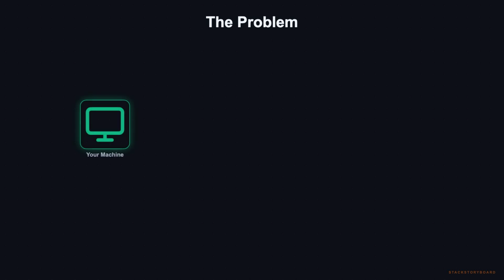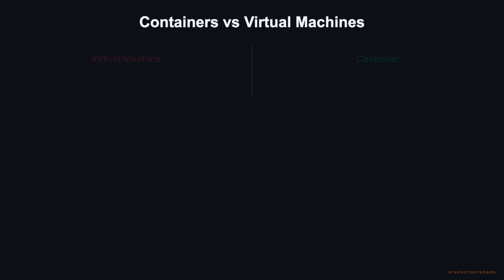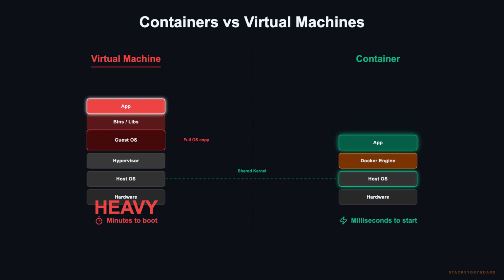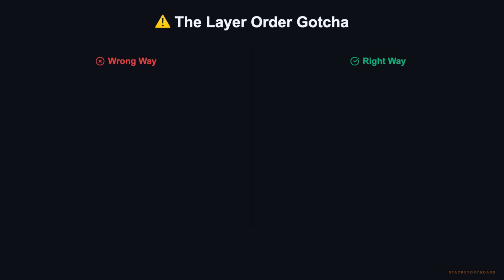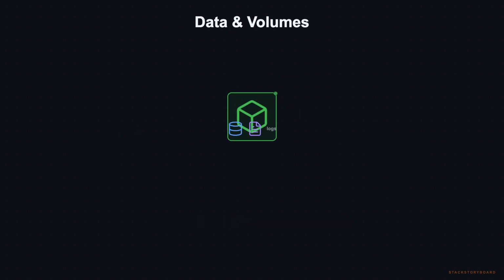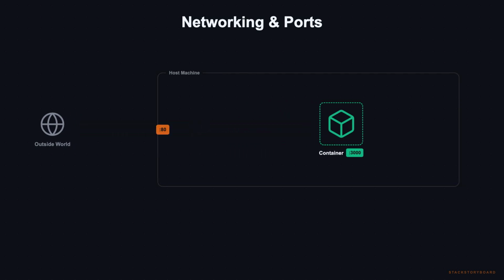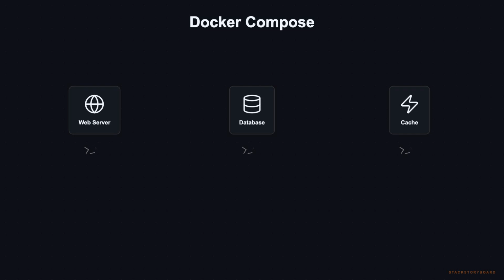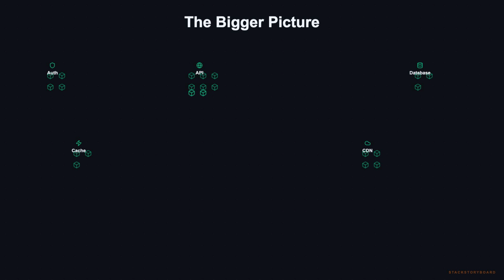How Does Docker Actually Work? (Visually Explained)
Docker explained from scratch — no fluff, just visuals.

You'll learn what Docker really is, how images and layers work, why containers aren't VMs, the layer caching gotcha that wastes everyone's time, volumes, networking, port mapping, Docker Compose, and how this is actually how Netflix, Spotify, and Uber run in production.

⏱ Timestamps:
0:00 — The "works on my machine" problem
0:24 — What is Docker?
1:07 — Containers vs Virtual Machines
1:40 — Docker Images & Layers
2:34 — The Layer Cache Gotcha
3:04 — Running Containers
3:25 — Ephemeral Containers & Volumes
4:09 — Networking & Port Mapping
4:55 — Docker Compose
5:37 — The Bigger Picture

How Does HTTPS Work? →